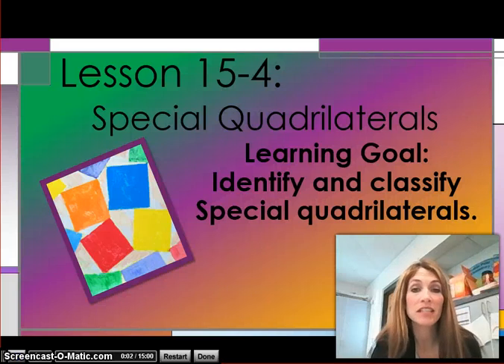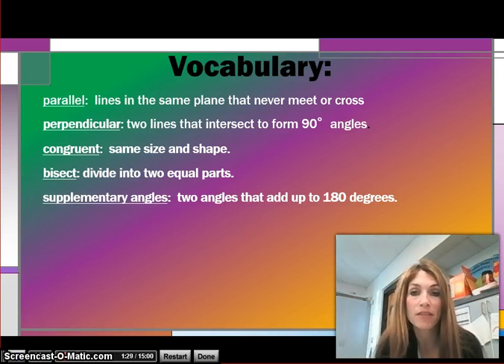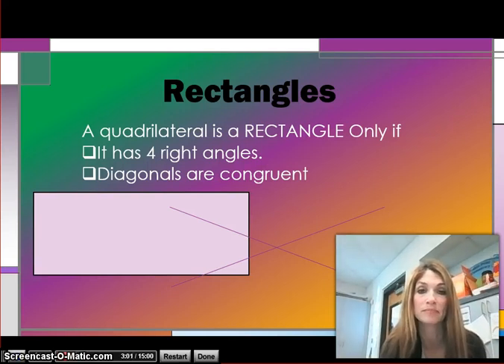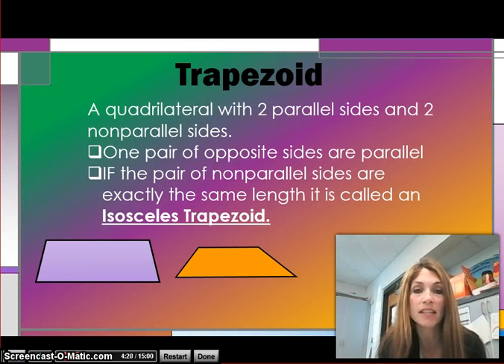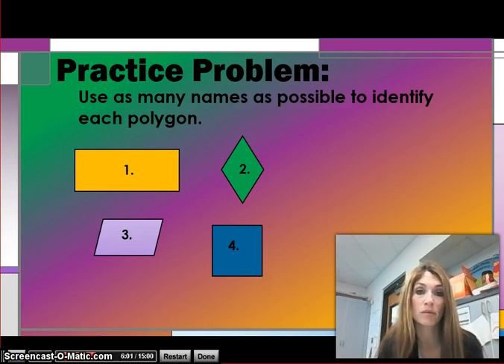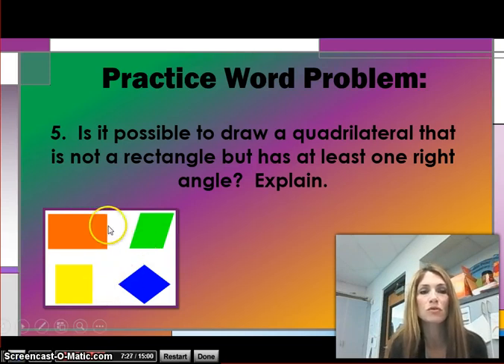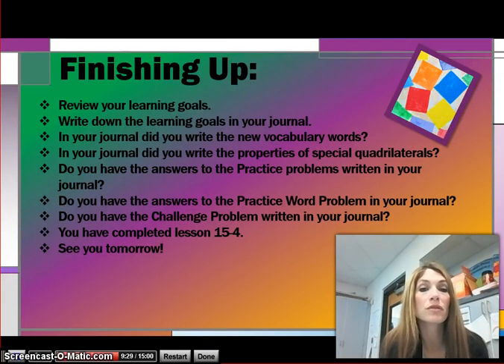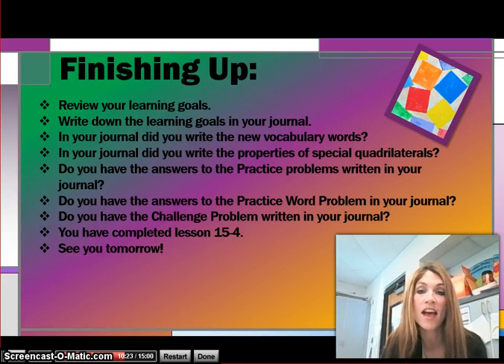Lesson 15-4 Special Quadrilaterals